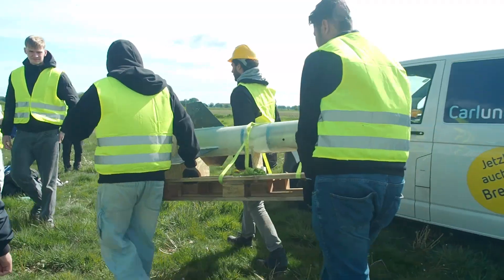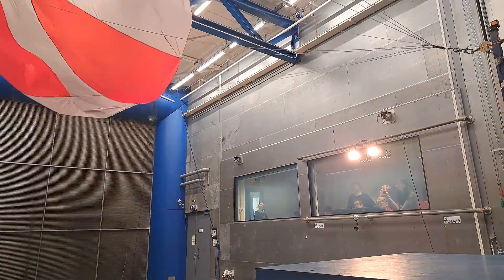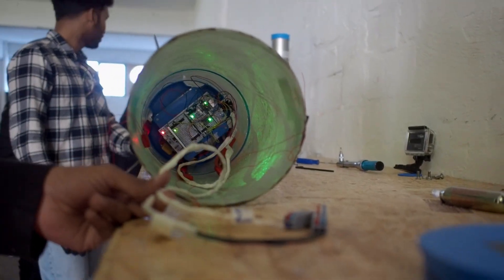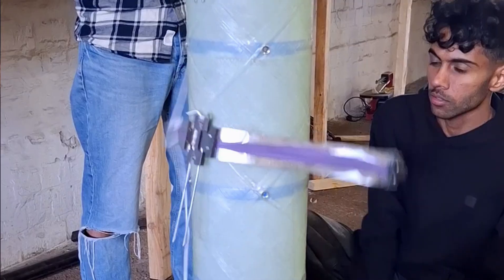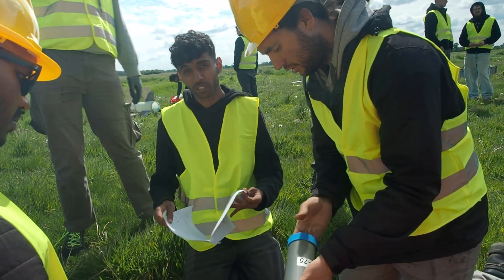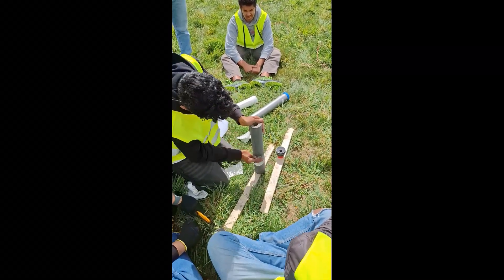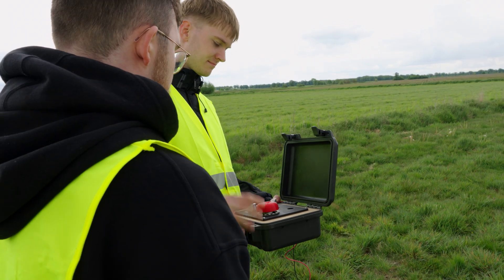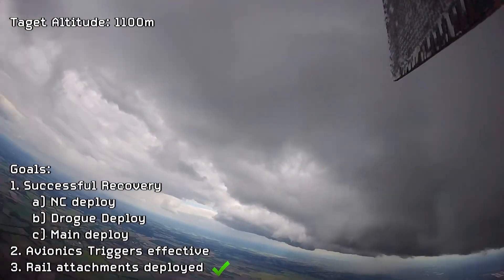ASTRA's First Solid Rocket: Ascendance Launch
Ascendance is our next rocket that we are launching.  The goal is to test some systems that are going to be important for Transcendence (our space shot vehicle).

Thanks to Space Rocket Technology GmbH for providing us with their launch services next to Bremen!

If you want to help support our mission to be the first student group to launch a hybrid rocket to space